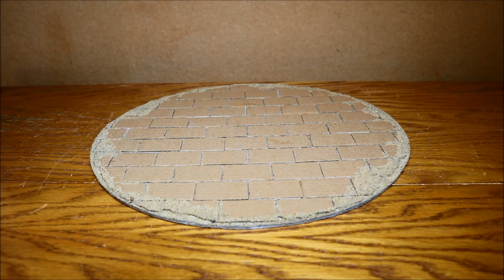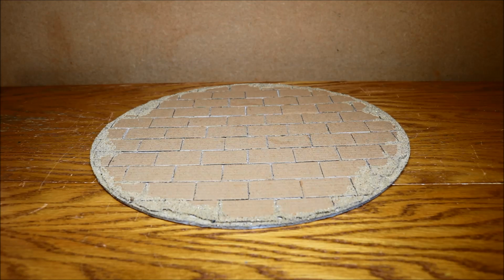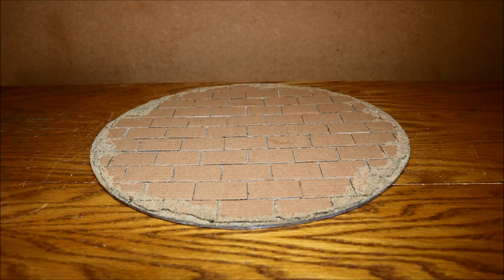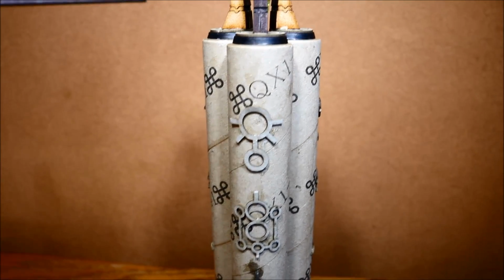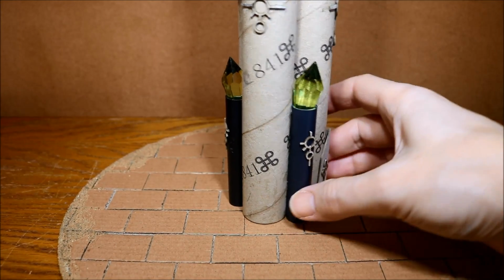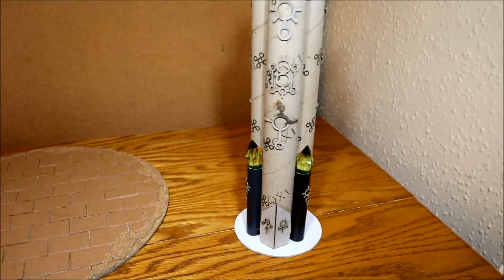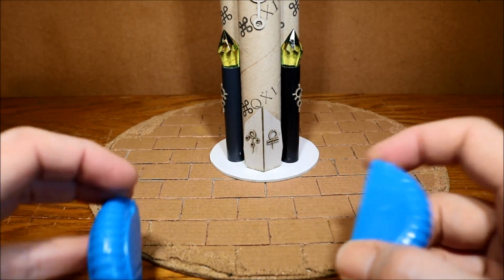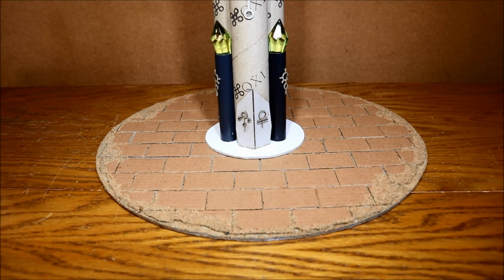Necron Stonehenge #5 (Terrain Square 'Circle' Competition 2016)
All of my content is free to everyone and always will be!